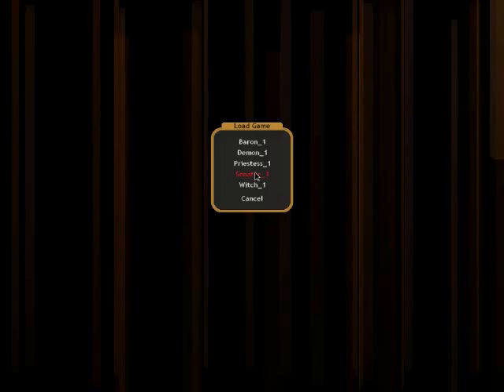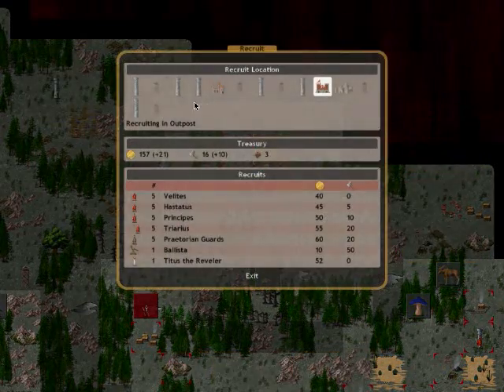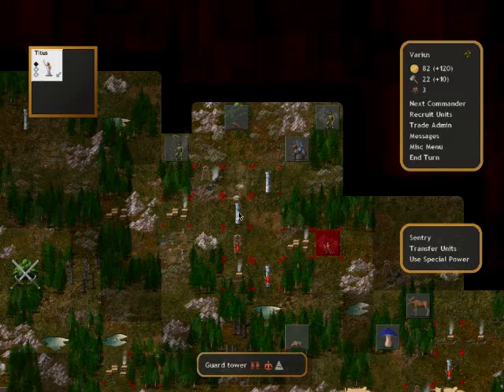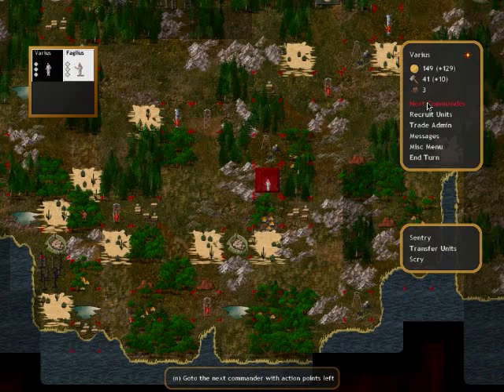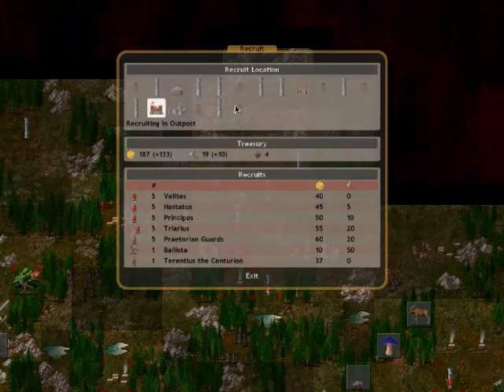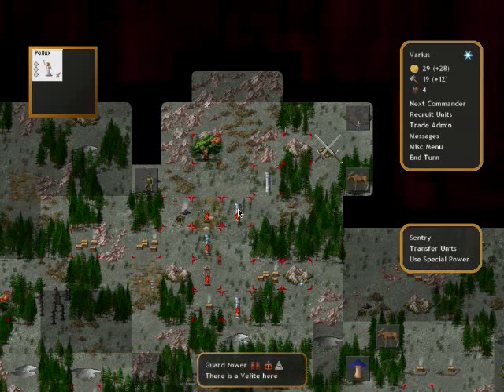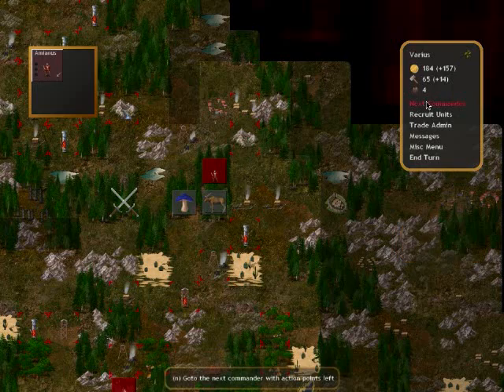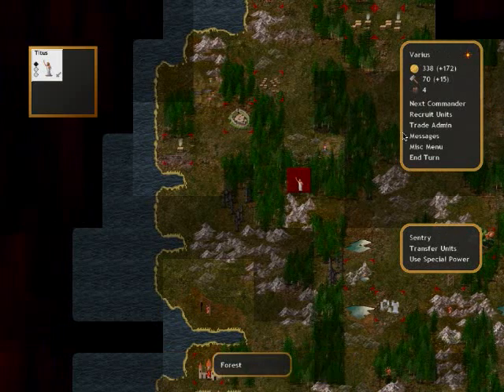Conquest of Elysium 3 (Senator) Part 3